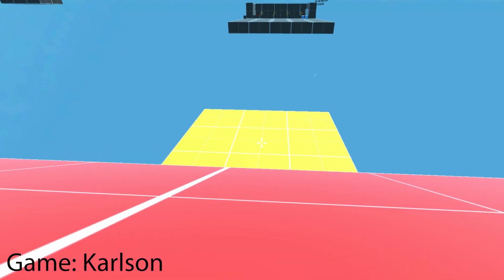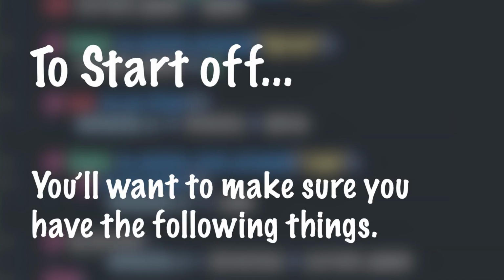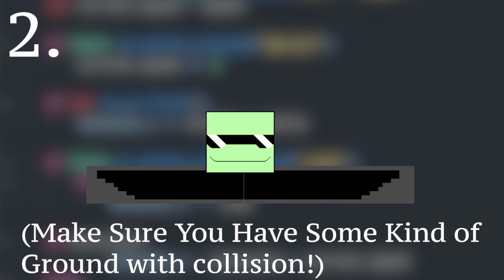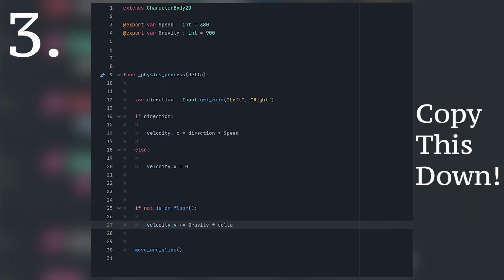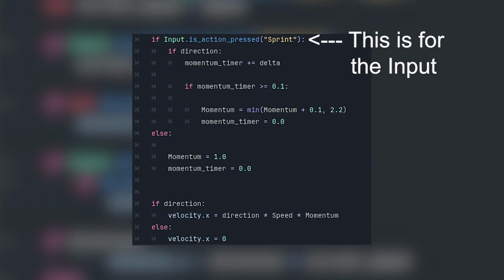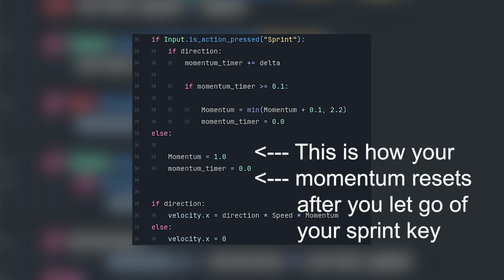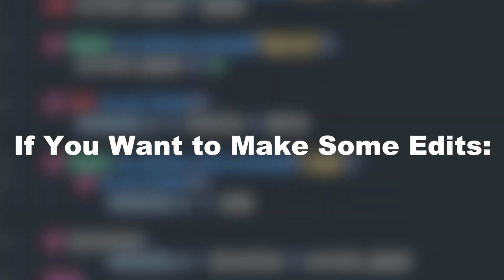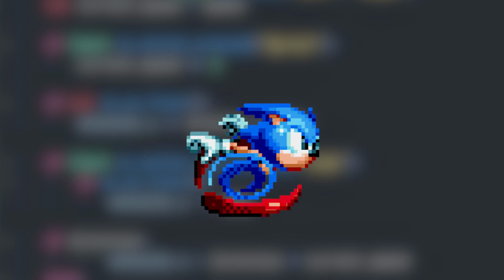How To Make Momentum Based Sprinting in Godot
A quick tutorial for Godot 4 on how to add a code that allows your character to progressively build up speed as they hold down a button.

This is for anyone wanting to make a 2D Sidescrolling (most likely a platformer) game in Godot 4, and who wants to add some fun speed mechanics to their game.

Base Code (Still watch the full video for all the other required details, as your variables and inputs my vary, and this might require some other things depending on your code):

@export var Momentum : float = 1
var momentum_timer : float = 0.0

if Input.is_action_pressed "Sprint":
  if direction:
   momentum_timer += delta

   if momentum_timer (insert a greater then sign)= 0.1:

    Momentum = min Momentum + 0.1, 2.2
    momentum_timer = 0.0
 else:

  Momentum = 1.0
  momentum_timer = 0.0

if direction:
        velocity.x = direction * Speed  * Momentum

Chapters:

0:00 - Intro
0:12 - Set Up
0:37 - Code